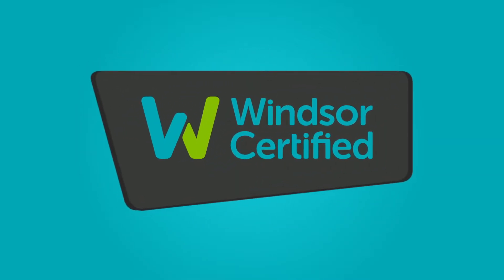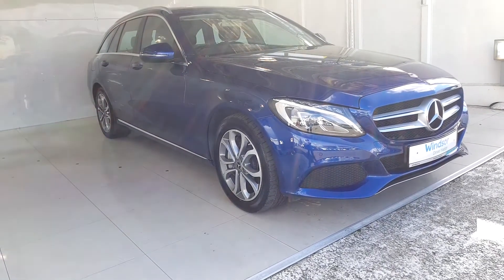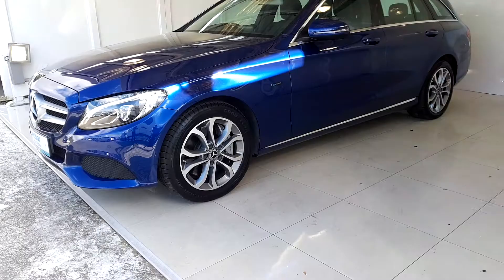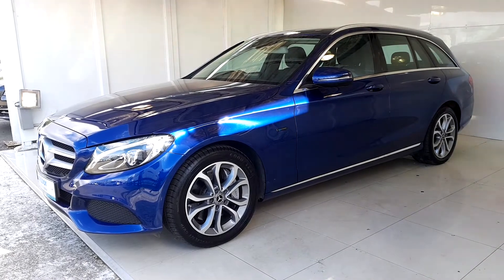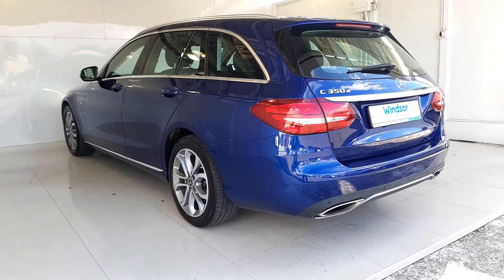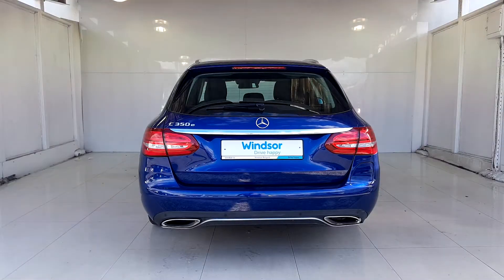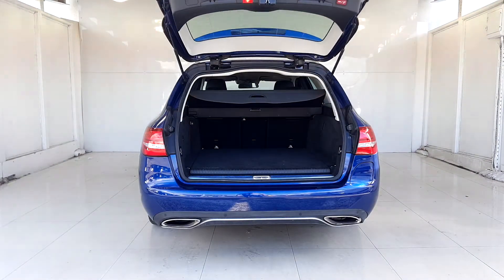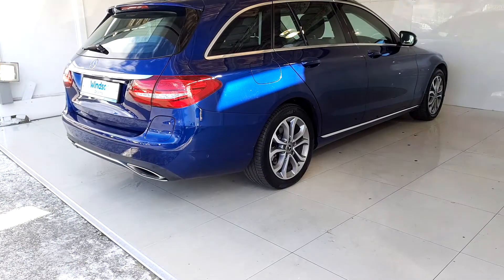VK18KFY - 2018 Mercedes-Benz C-Class Sport C350e 7G-Tronic PHEV Auto